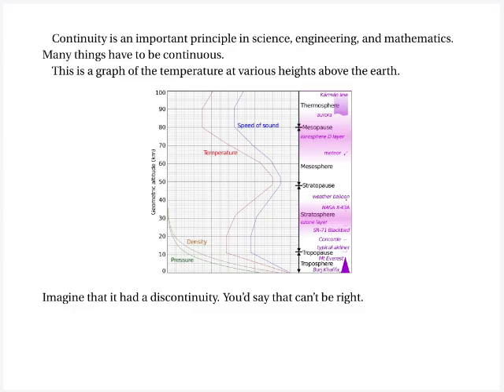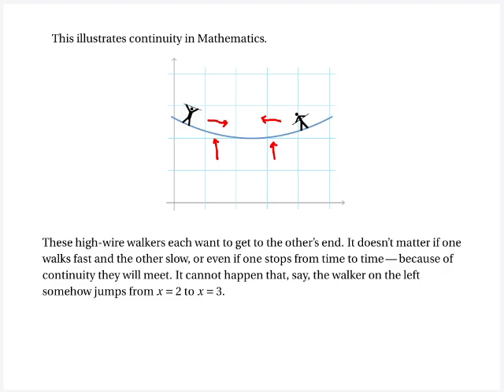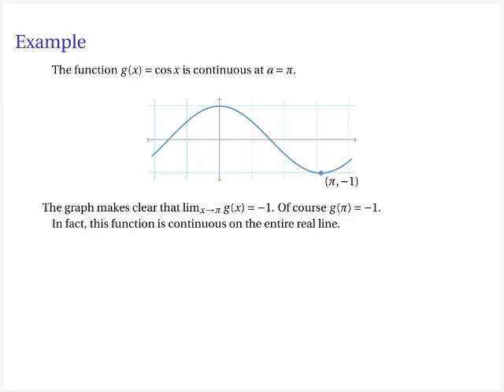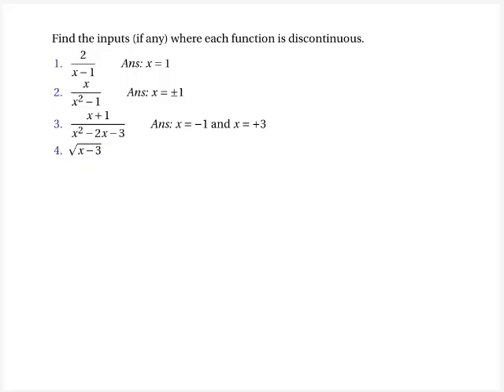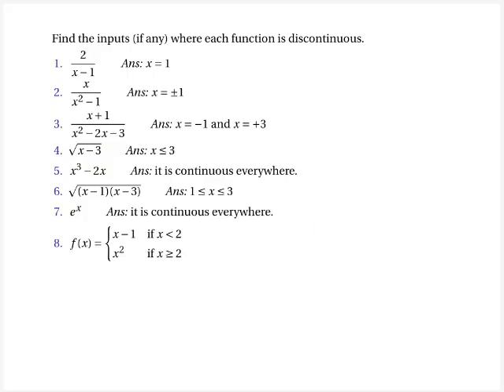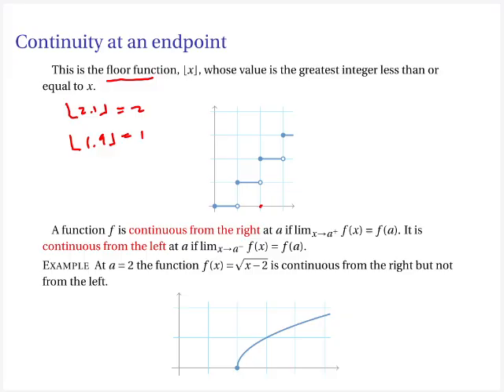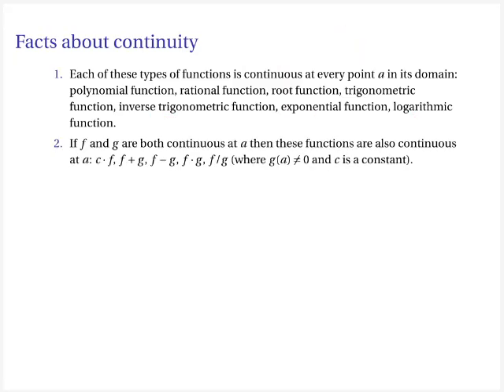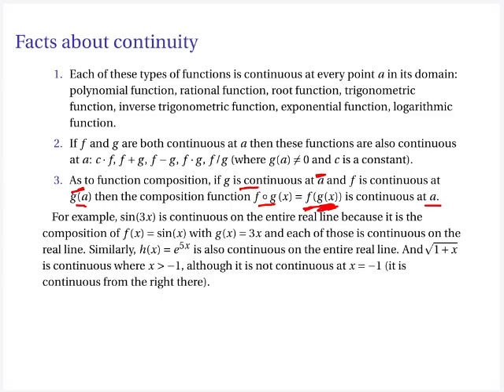Continuity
We define continuity, using the definition of a limit, and give a few consequences of that definition.